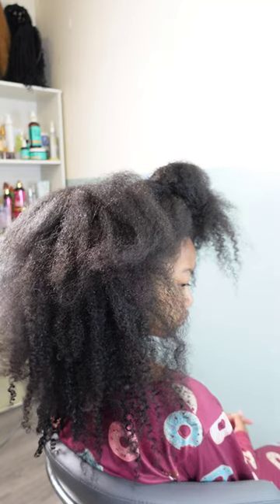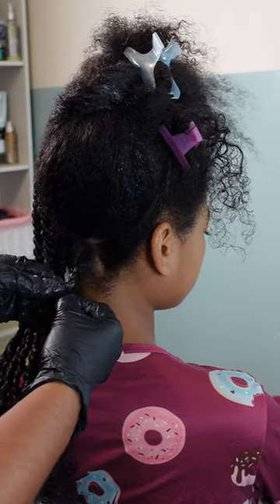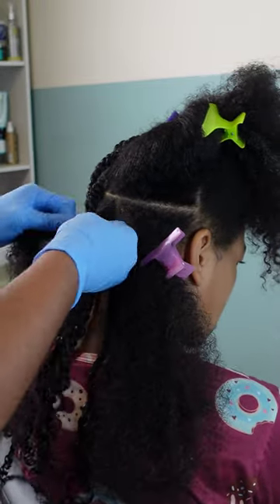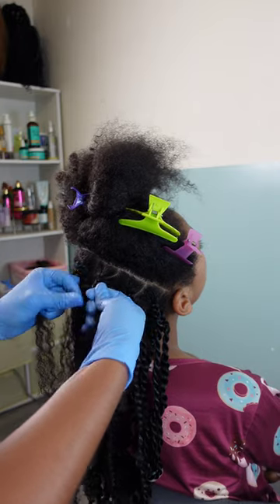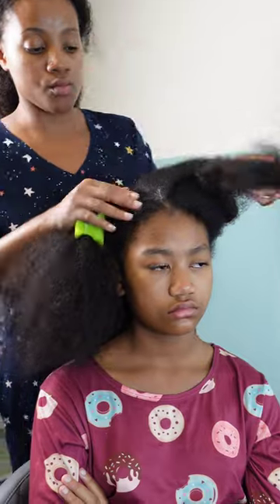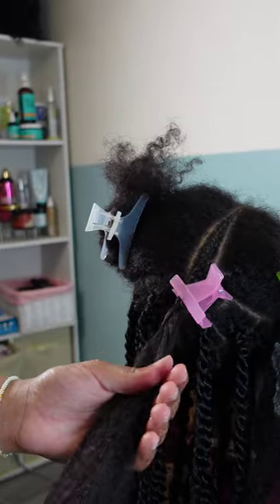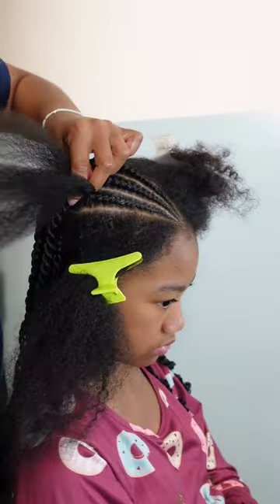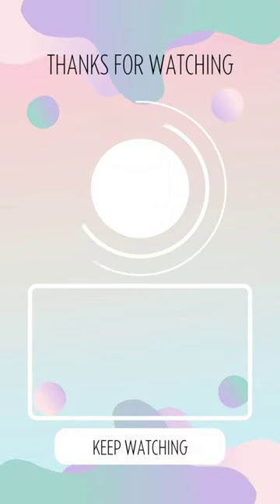BRAIDS & TWISTS for the 1st WEEK OF SCHOOL |Back to School in Style |PONPON SISTERS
Twists will always be the GOAT for protectives that are simple and easy to do! Great style for kids to adults

for our favorite hair care products and accessories.